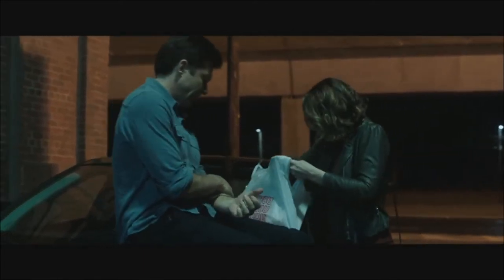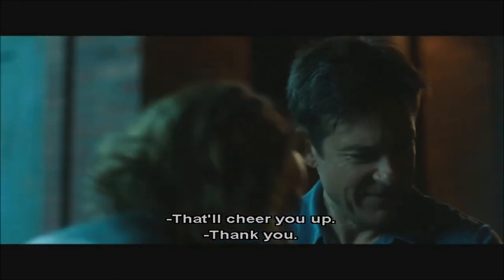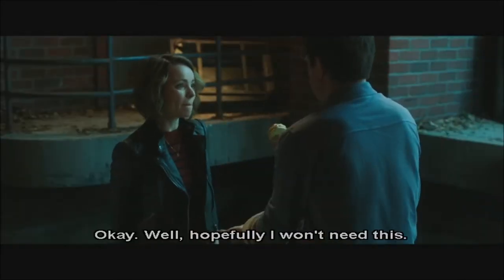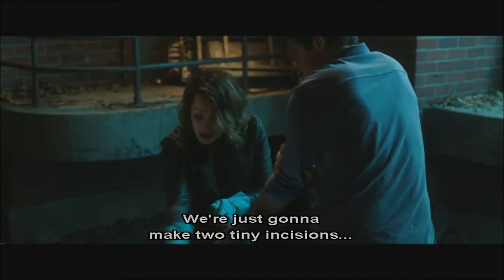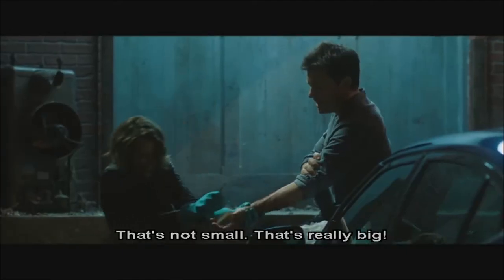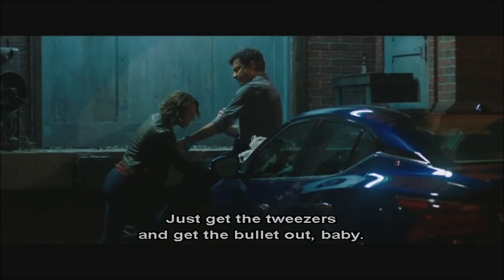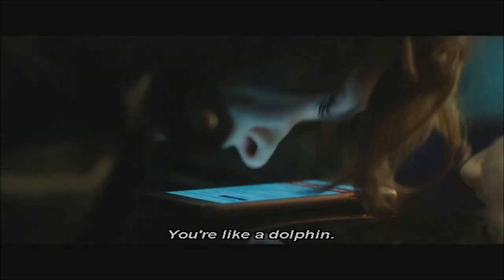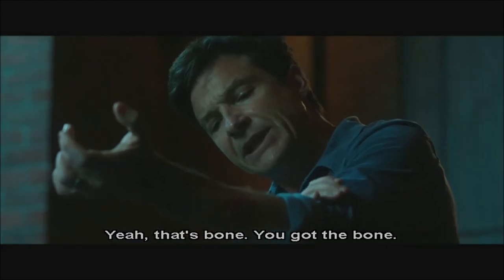Game Night removing the bullet FUNNY SCENE